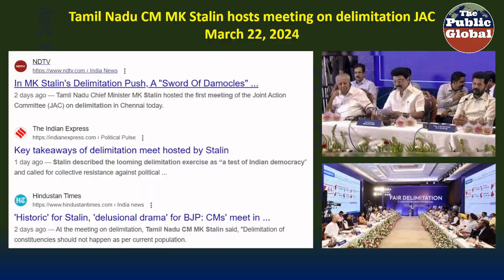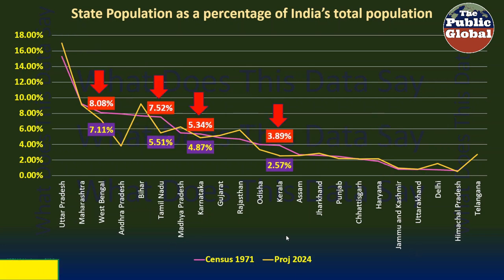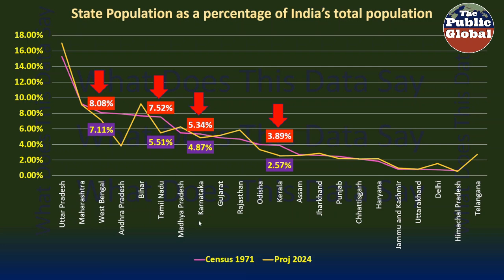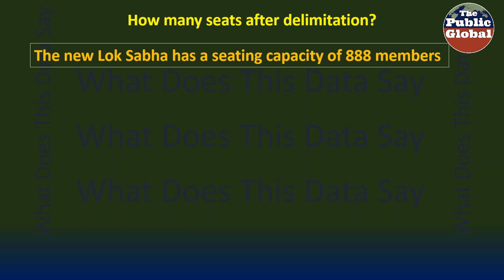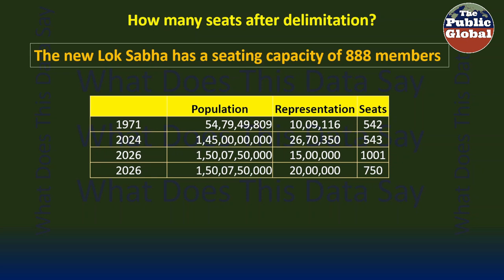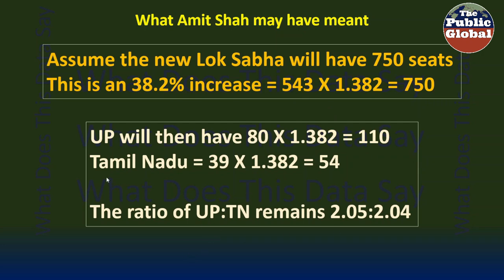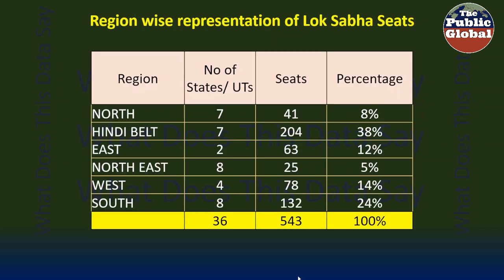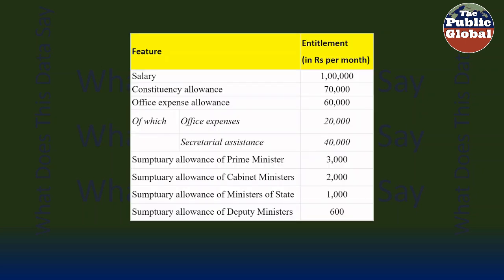The Delimitation Series | Part-3 | Ajay Prakash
To donate to us directly through Credit/Debit Card, Wallets & UPI please click on this (For one-time payment)

Bank Account Name- "The Public"
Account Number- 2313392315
Bank Name- Kotak Mahindra Bank Limited
Branch- Gomti Nagar, Lucknow
IFSC- KKBK0005196